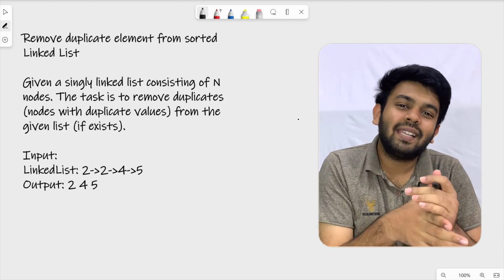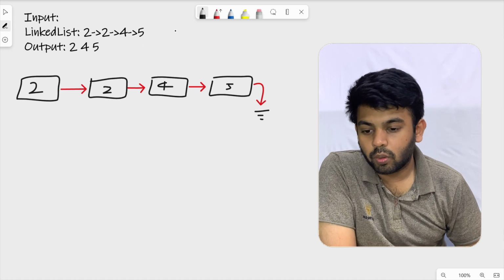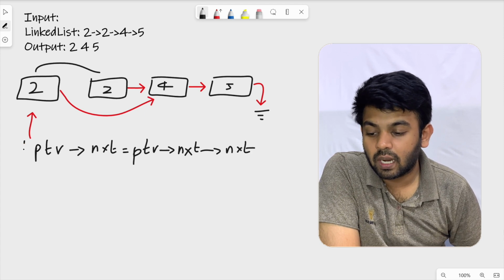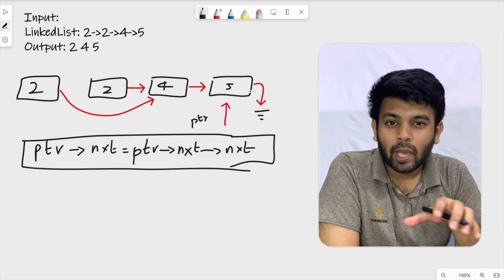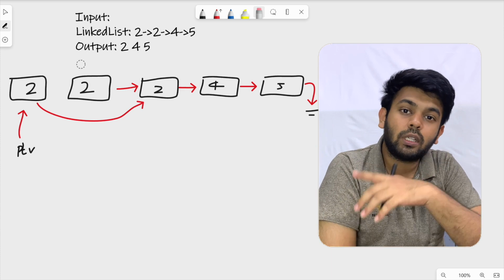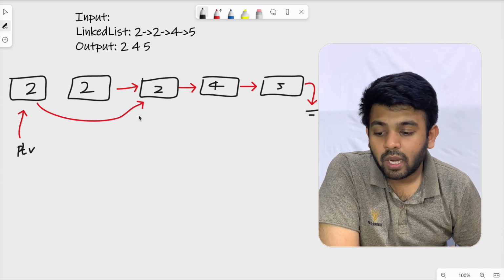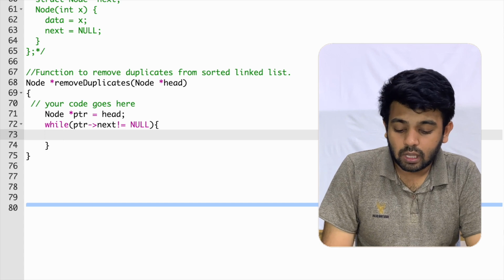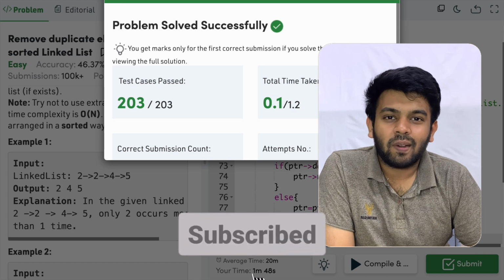Microsoft Qstn | Remove duplicate element from sorted Linked List |100DaysOfCode | code io English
Linked List

Remove duplicate element from sorted Linked List
Given a singly linked list consisting of N nodes. The task is to remove duplicates (nodes with duplicate values) from the given list (if exists).